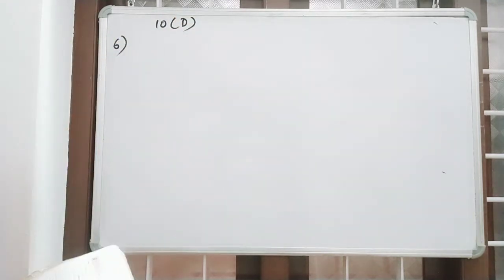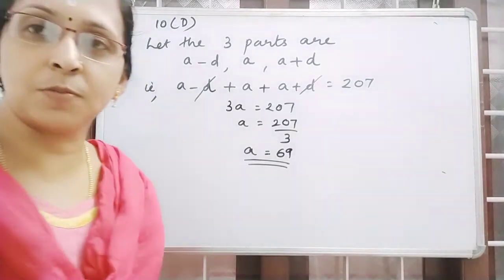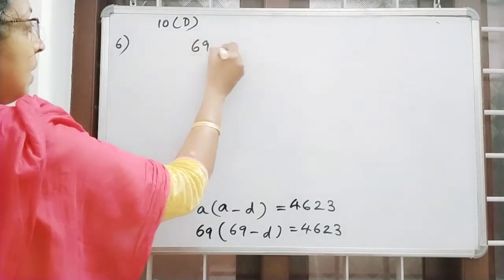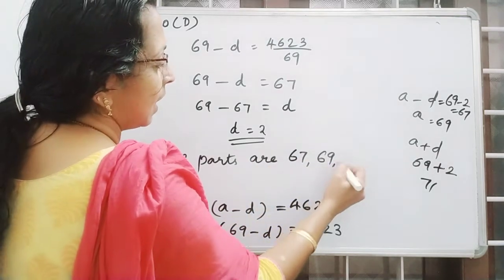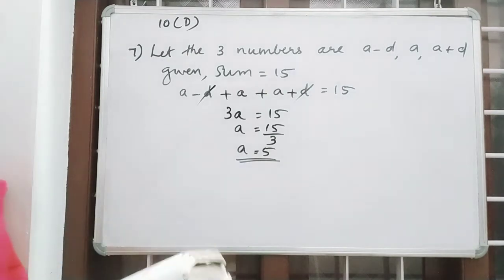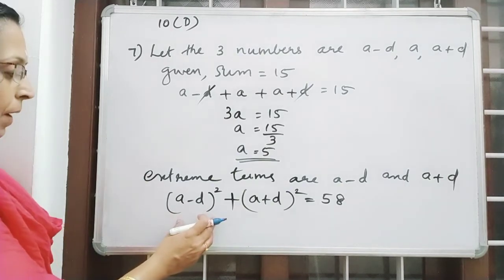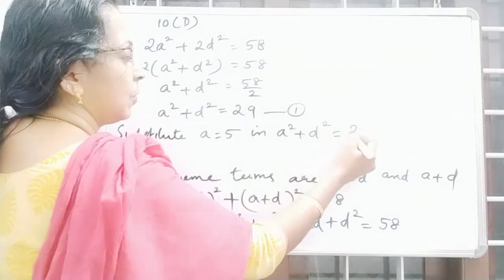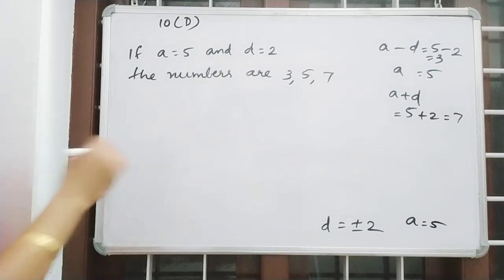AP 10D qns 6 & 7